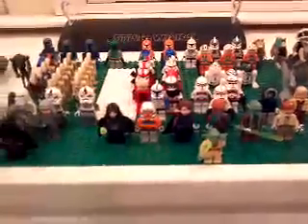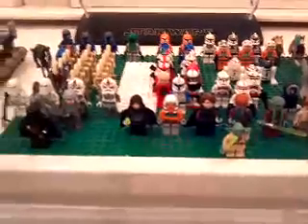My lego starwars collection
I have my own costom delta squad